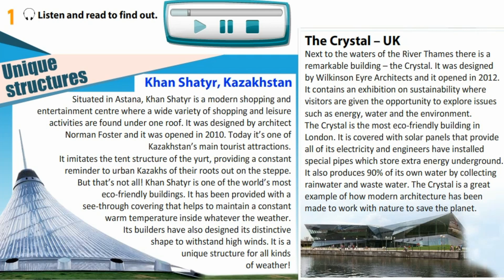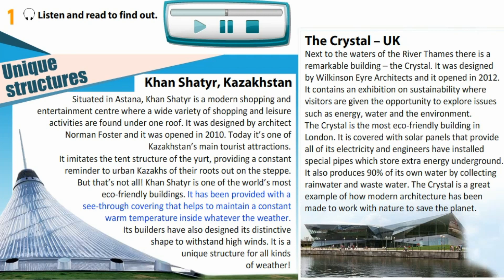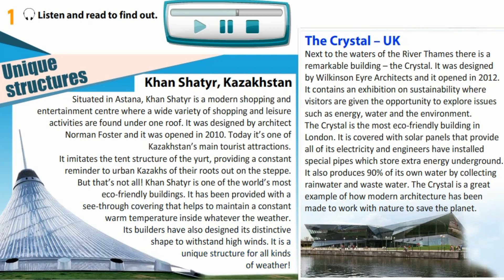Grade 8. Module 1. "Unique structures"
Ех 1 р 13 SB "Our World"  Excel. Grade 8. Express Publishing. Virginia Evans-Jenny Dooley-Bob Obee